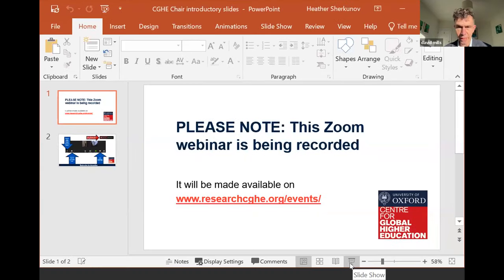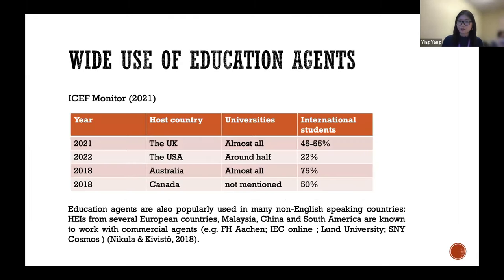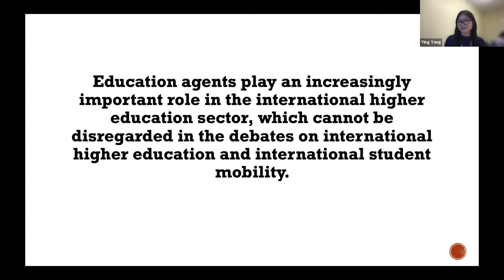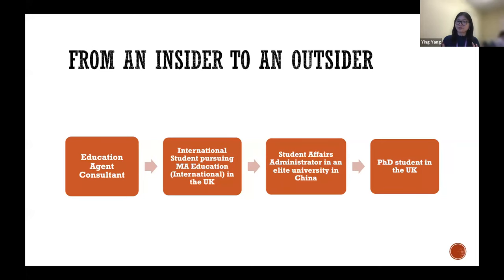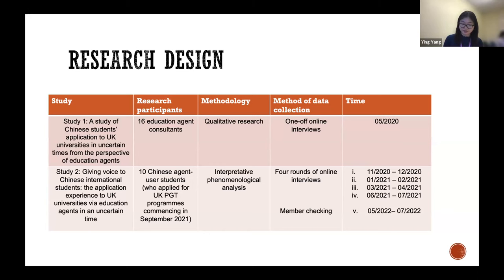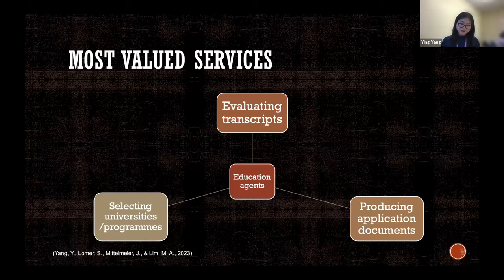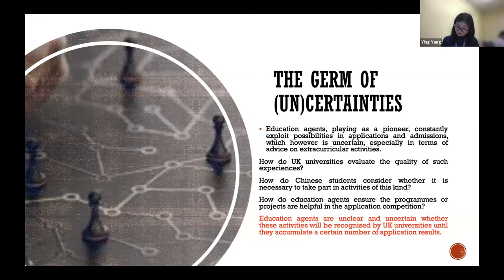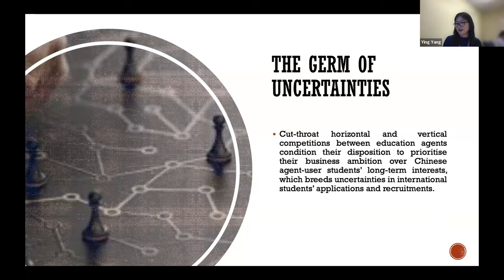The role of education agents in the marketised international higher education sector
Ying Yang, University of Manchester

Education agents are organisations and/or individuals who provide a range of services such as counselling potential international students, preparing application documents and supporting institutions with marketing promotion whilst charging commissions from institutions and/or service fees from students(BUILA, 2021). In the marketised international higher education sector, education agents are widely used by both universities overseas and international students (Nikula, Raimo & West, 2023). In the UK, for example, education agents contribute approximately £11.88 billion to the UK economy each year” (BUILA, 2021). Further, the COVID-19 pandemic has propelled institutions and prospective international students to more rely on education agents (ICEF Monitor, 2022). It thus can be seen that education agents play an increasingly important role in international student recruitment and mobility. However, apart from education agents’ pragmatic functions, few studies have examined what the wide use of education agents implies for international students, universities overseas, policymakers, and the international higher education sector. To respond to this gap, this webinar reports on the findings of a project investigating the role of education agents in Chinese agent-user students’ overseas university applications from both education agents’ and Chinese agent-user students’ perspectives. Chinese agent-user students refer to Chinese students who use an education agent to apply for overseas programmes. This project illuminates Chinese agent-user students’ overseas university application experiences, highlights the most valued services provided by education agents, and lays bare uncertainties, inequalities, and miscomprehension interwoven with international students’ university applications. Therefore, I call upon policymakers, universities, education agents, researchers and other stakeholders to cast attention to issues of educational inequities in access to international higher education and also to conduct more studies for improvements in practices in international student recruitment campaigns.